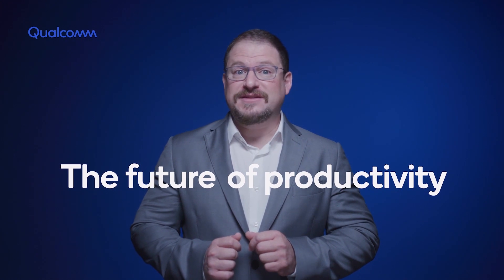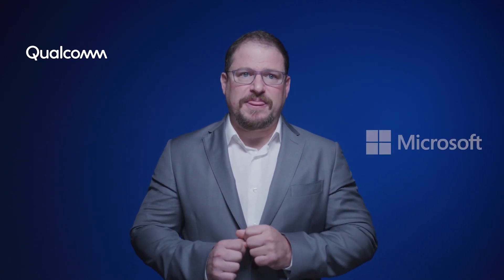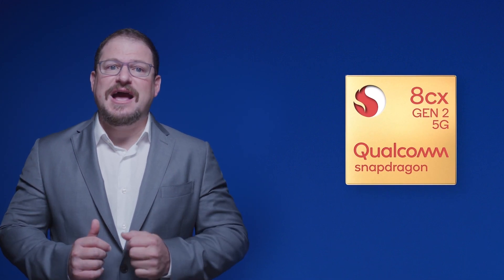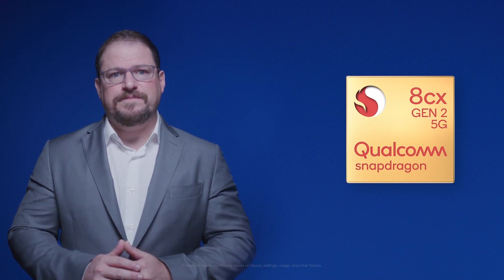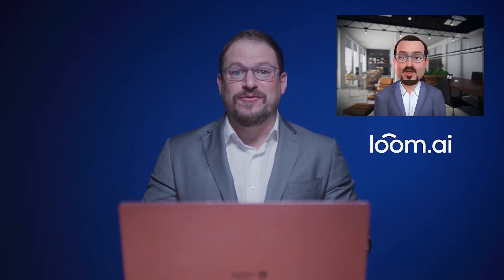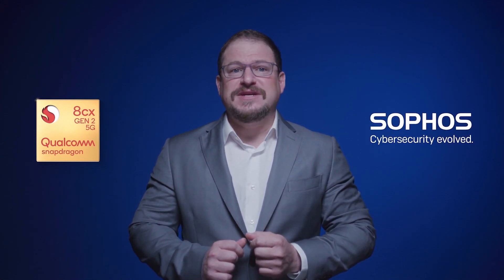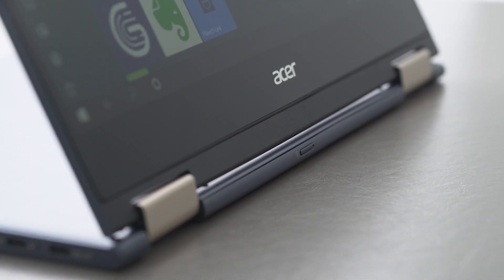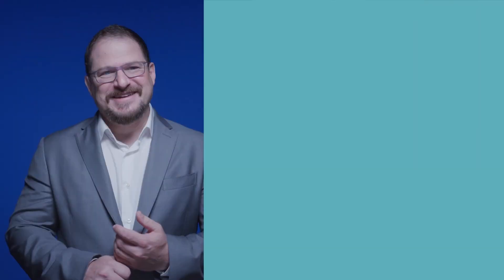IFA 2020: All about Snapdragon 8cx Gen 2 Compute Platform with Cristiano Amon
Get all the pieces of President Cristiano Amon’s IFA 2020 Keynote devoted to the Snapdragon 8cx Gen 2 Compute Platform, all in one place. From the partners we’re working with to the next-gen features it delivers for Always On, Always Connected PCs, learn everything you need to know about this new platform.